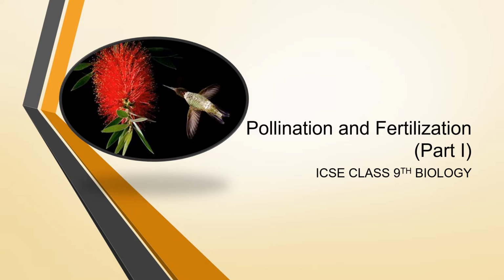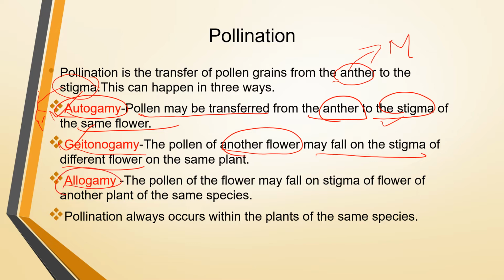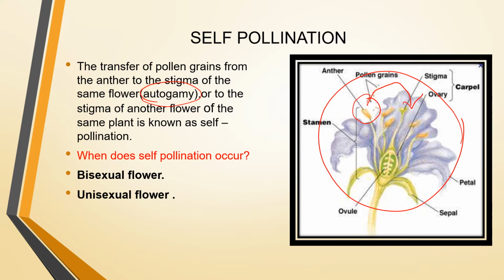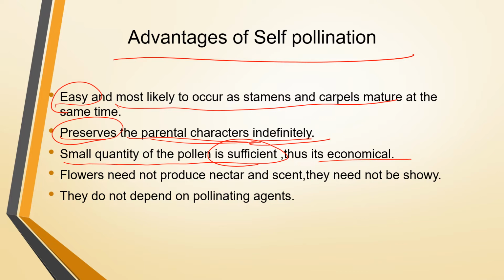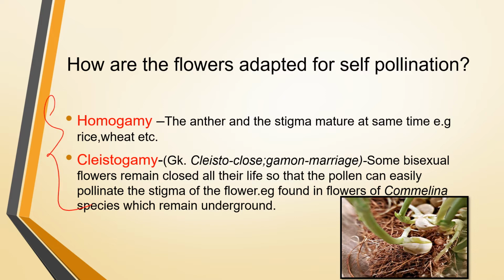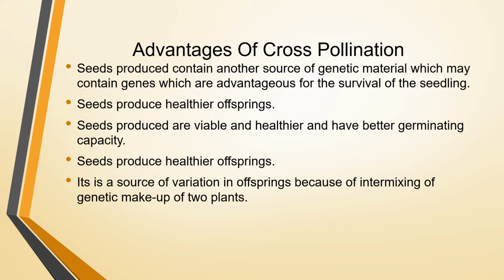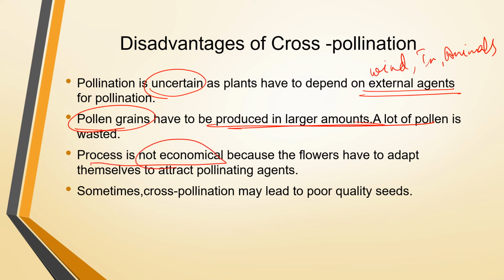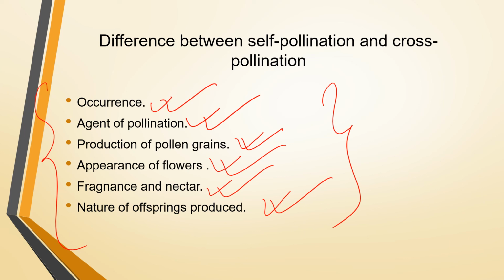Pollination I Self I Cross I Flowering Plants I Grade 9th I Biology I ICSE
This video describes about the process of pollination, Types of pollination,self and cross pollination its advantages and disadvantages, differences of self and cross pollination in details as per ICSE curriculum.
Please refer to the link given in the description box to refer to the previous lessons